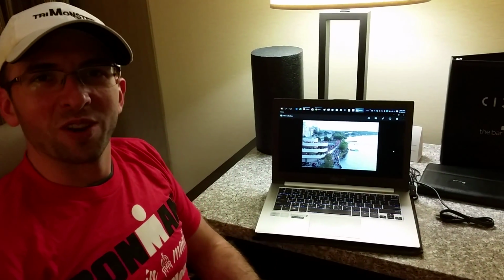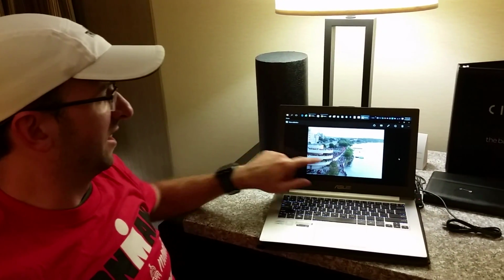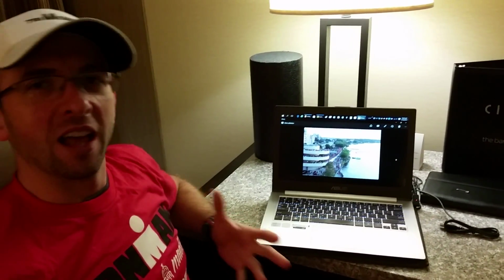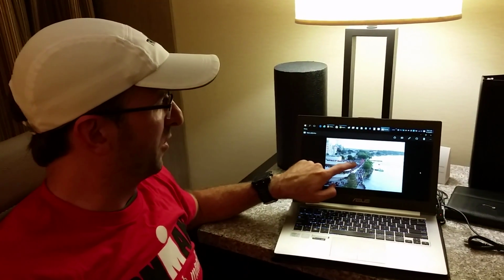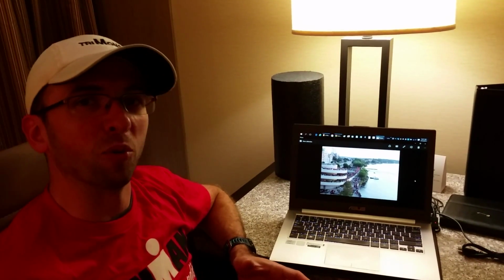IMWI Swim Start Tips for Chicago IronMonsters